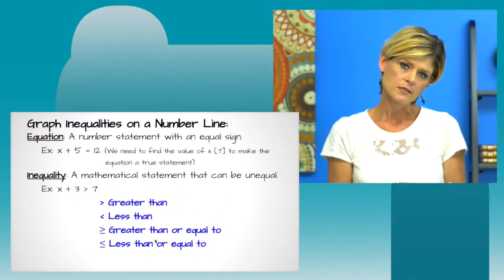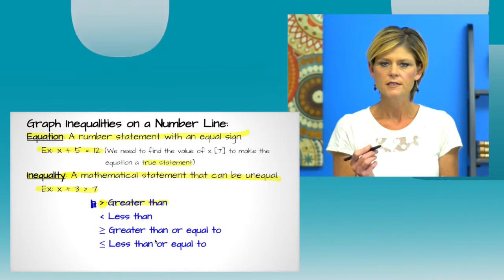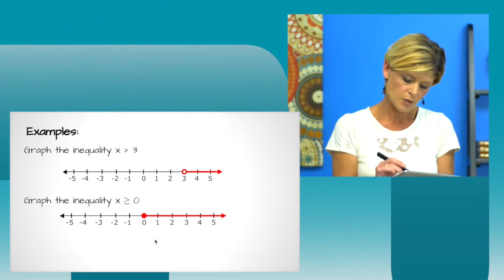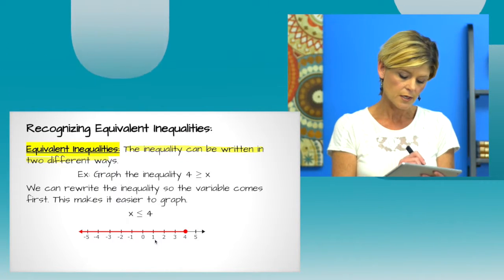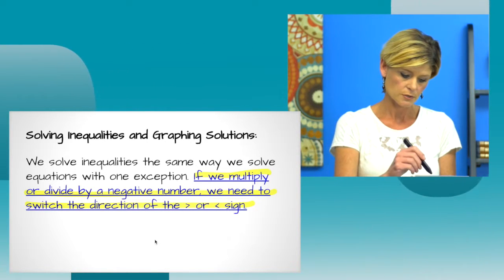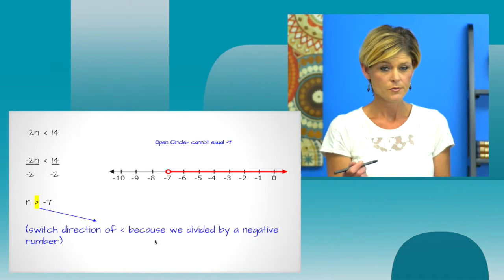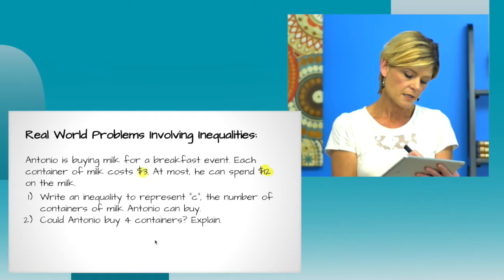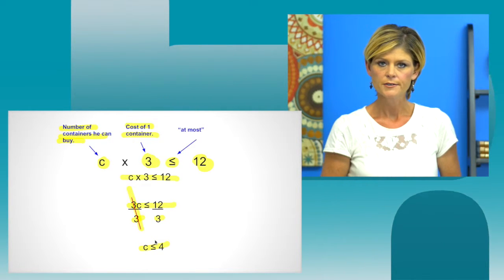Spring into Math 7 Chapter 3 Lesson 17